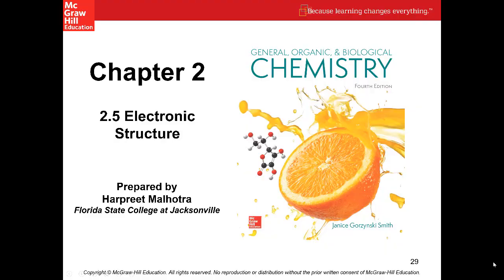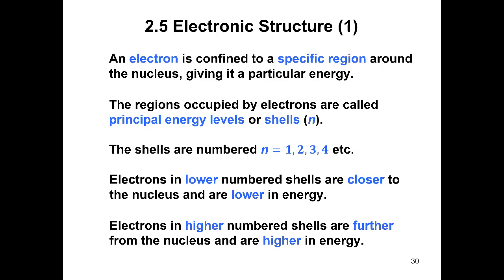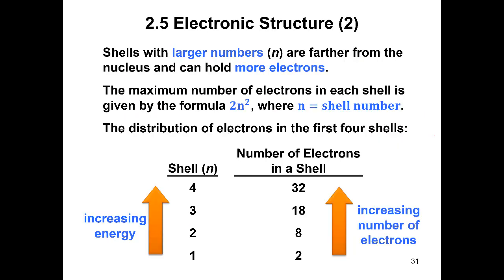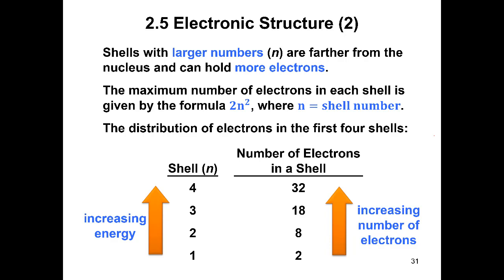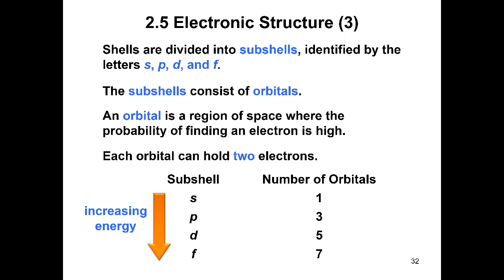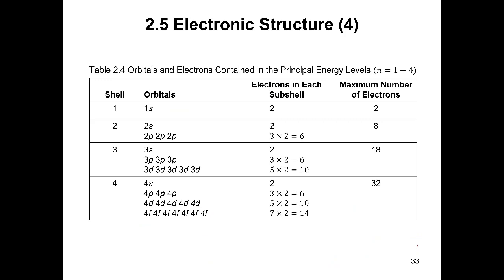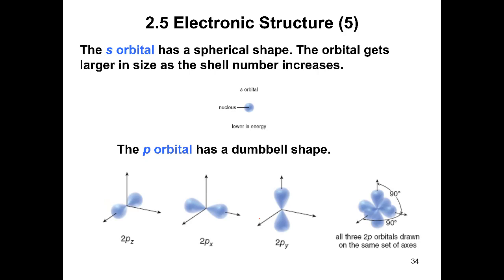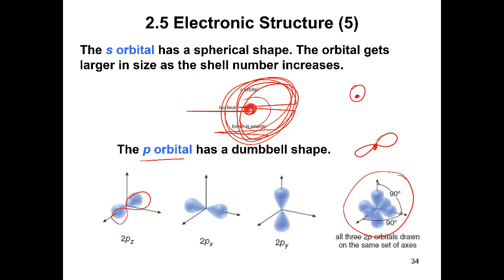2018M CHM 104 Ch 2 Recording Part 2 5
Electronic Structure